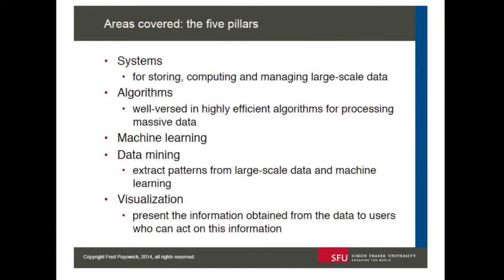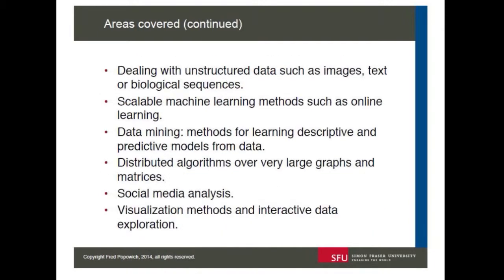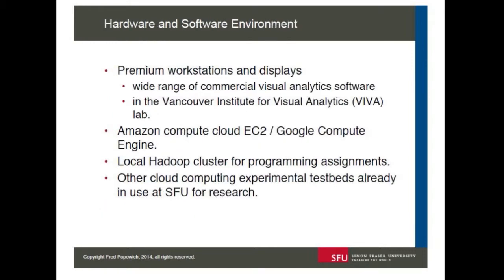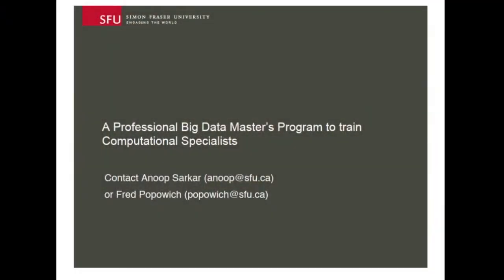A Professional Big Data Master’s Program to train Computational Specialists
Dr. Fred Popowich, Faculty member, School of Computing Science at Simon Fraser University, President of the Canadian Network for Visual Analytics, Director of the Vancouver Institute for Visual Analytics